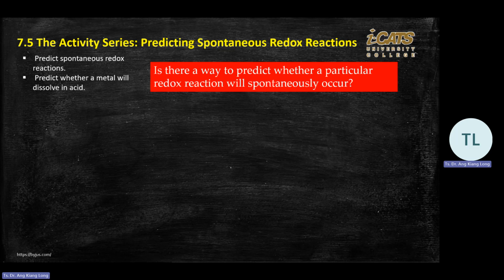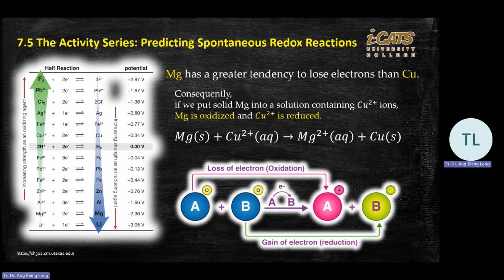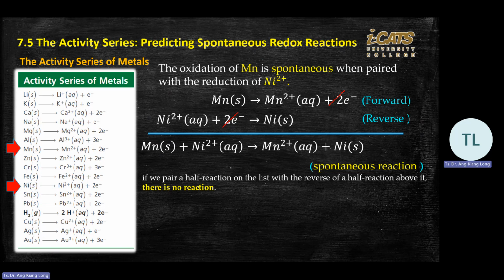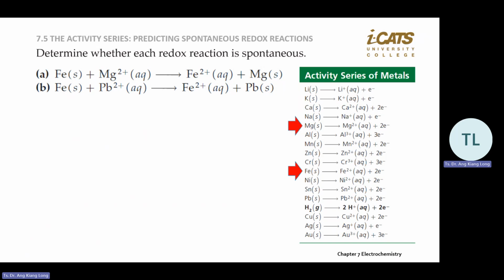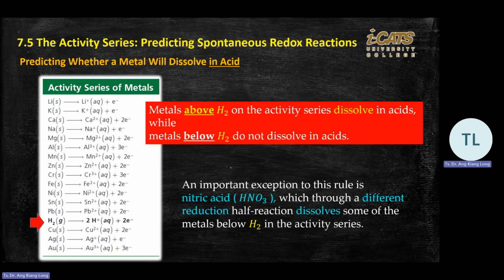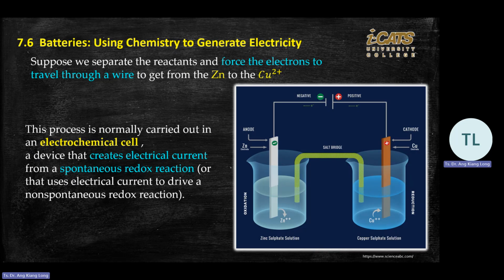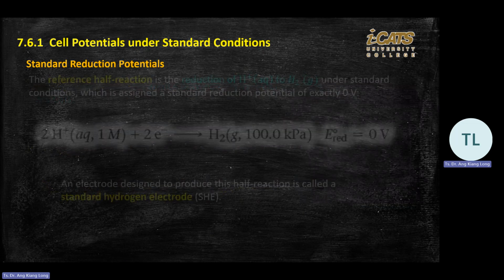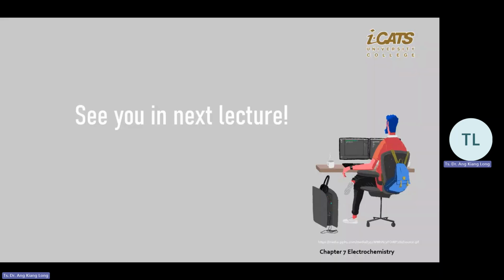CHAPTER 7 ELECTROCHEMISTRY Part 3b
•Review of Redox Chemistry
•Galvanic Cells
•Electrode and Cell Potentials
•Batteries and fuel cells